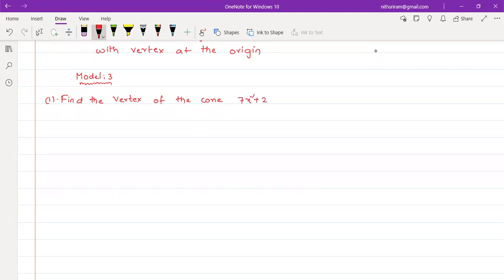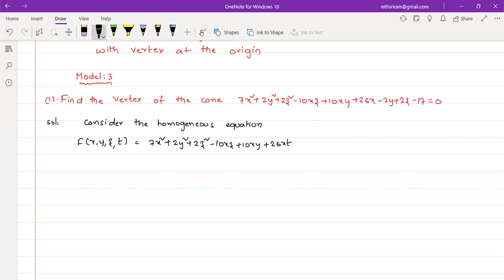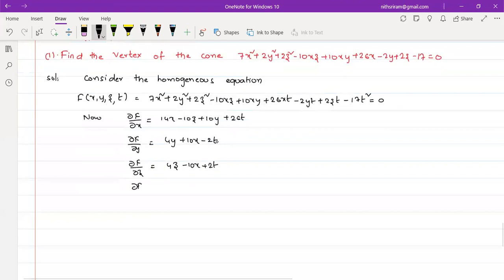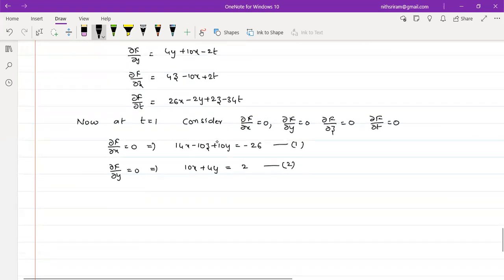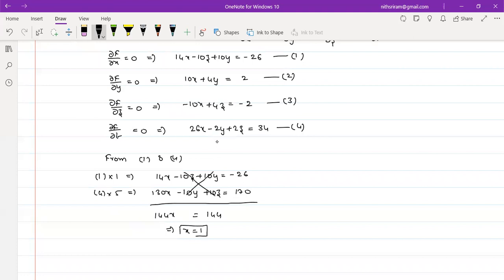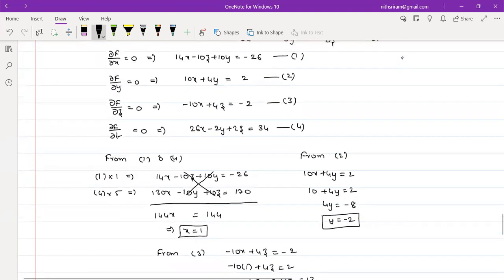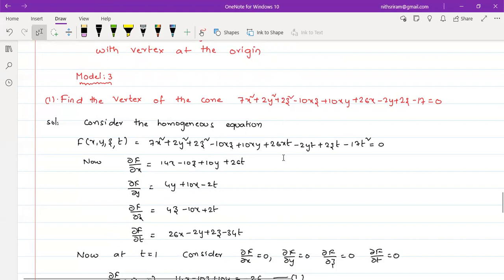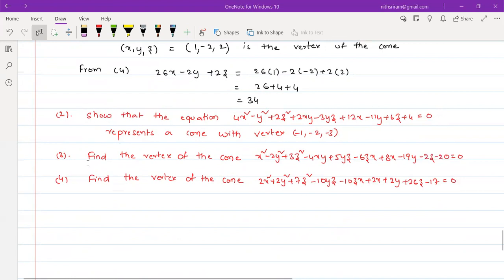Cones Video 3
Vertex of Cone